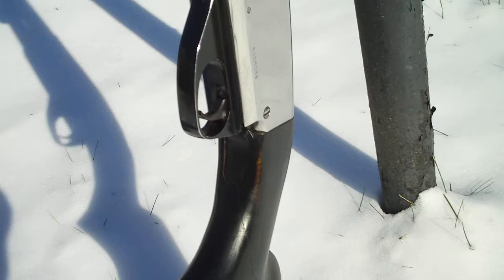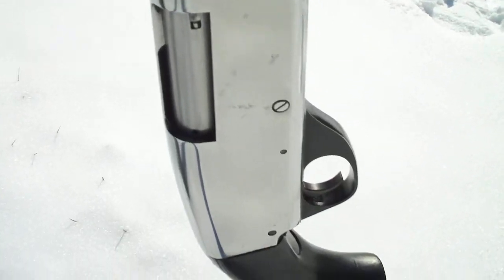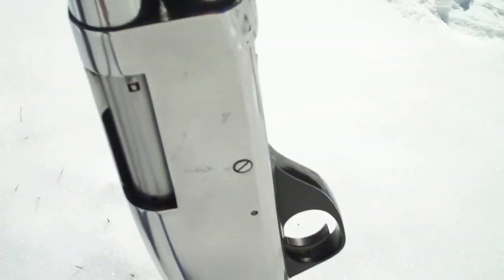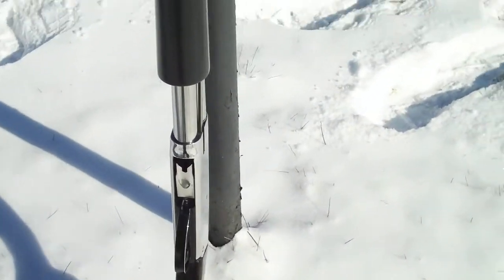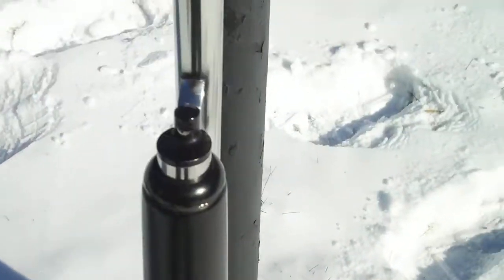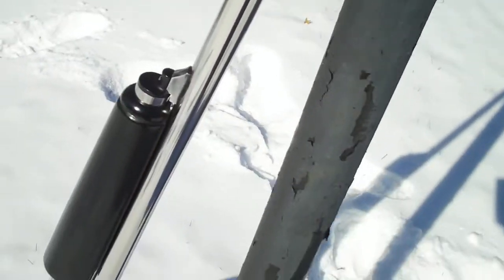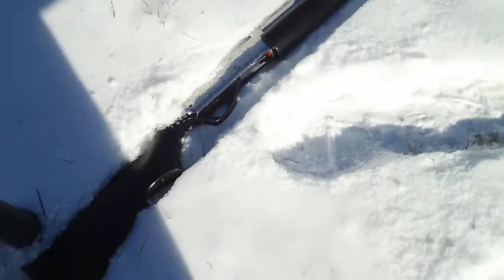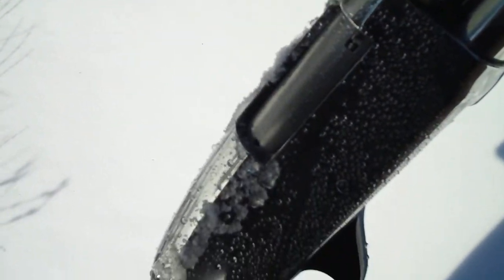Savage Springfield 67C-Highly polished shotgun.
This is an old relic that I got from my Grandpa. When I received the shotgun it hadn't been fired in 30+ years. The bluing was warn off and everything was covered in rust.

Hating that look, I painted it black for a tacti-cool look which I didn't like either. So I decided to make it look like it was stainless or nickel plated as I really like that look.

I started sanding everything down with 320 and went to 400, 600, 800, 1000, 1200, to 2000 grit sandpaper using oil instead of water for the wet sanding. Total sanding time was approx 4 hours.

Then it was buffed on my Harbor Freight bench top buffing wheel using assorted wheels and compounds. Approx buffing time was 4 hours.

After the buffing was complete I gave it approx 40 coats of Flitz gun wax to protect the finish. Bare steel rusts quickly!

As I'm sure you could imagine, dropping it in the snow was fantastic! Oh well, it was my own fault!